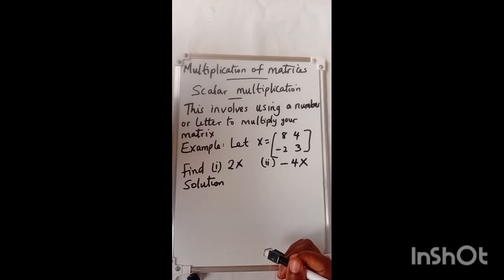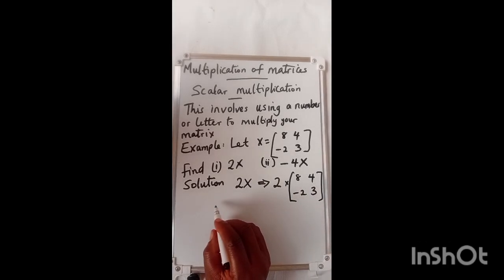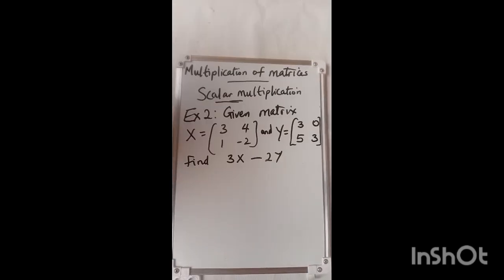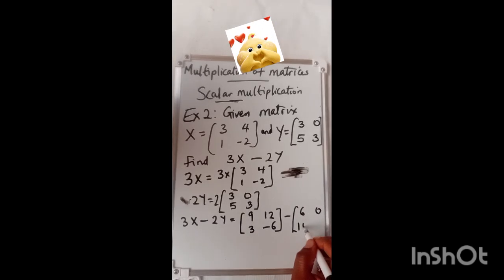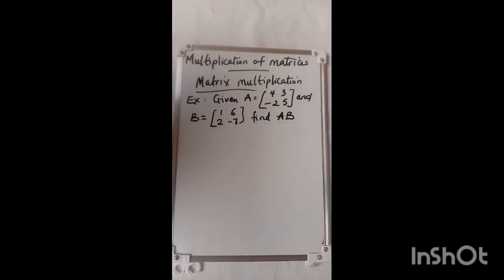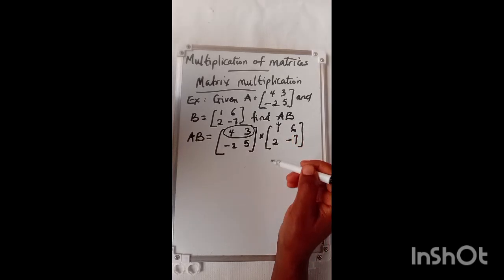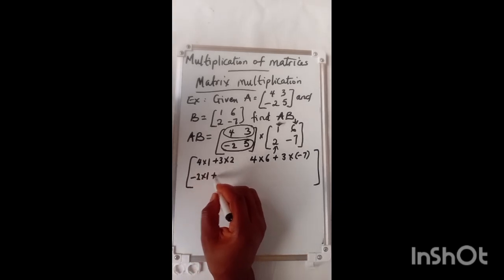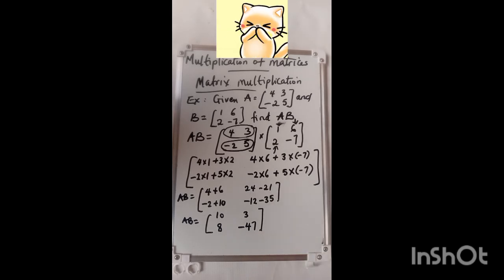Multiplication of matrices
This video teaches how to multiply a 2 by 2 matrices by using each row in matrix A to multiply each column  in matrix B. There are also examples on how to use a scalar that is a number to multiply a given matrix.